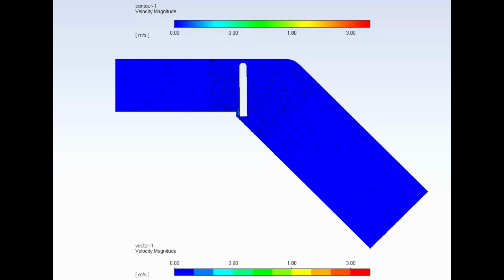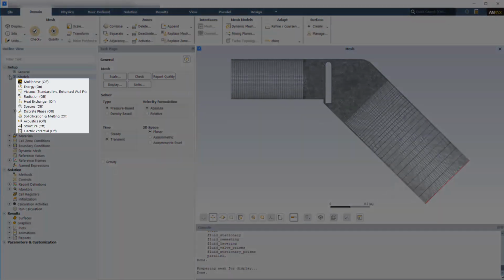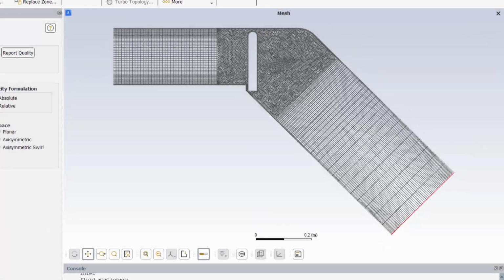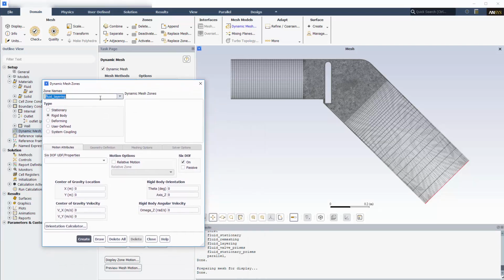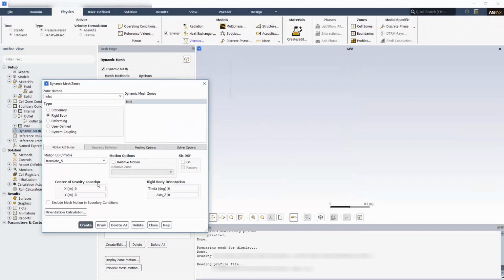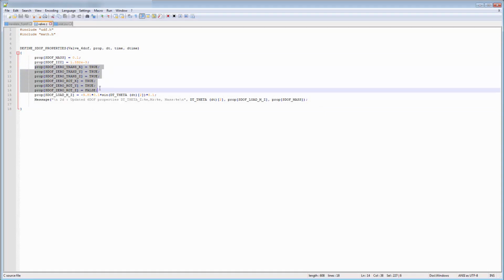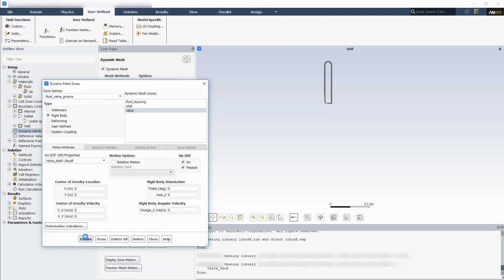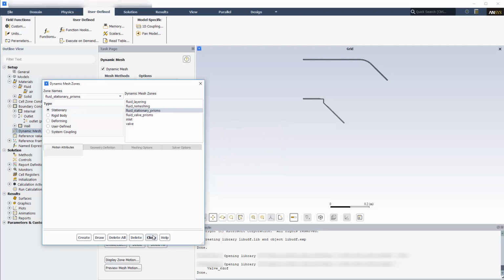ANSYS Fluent: Dynamic Mesh Problem for a Piston and Reed Valve - Part I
This 2-part video demonstrates the steps to set up and solve a dynamic mesh problem using ANSYS Fluent. Part 1 of 2.